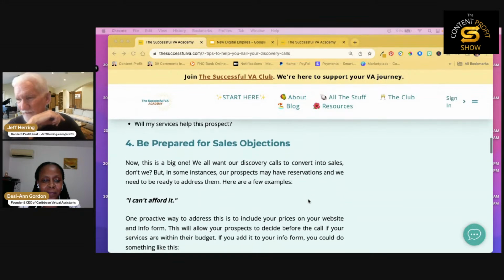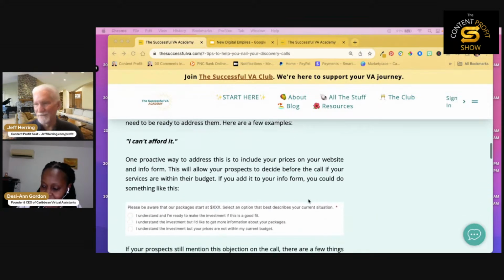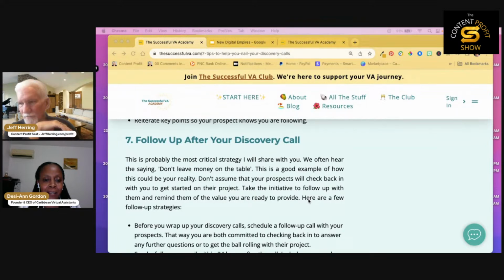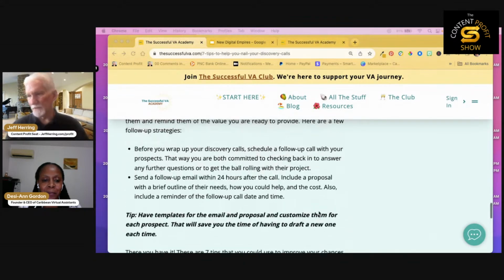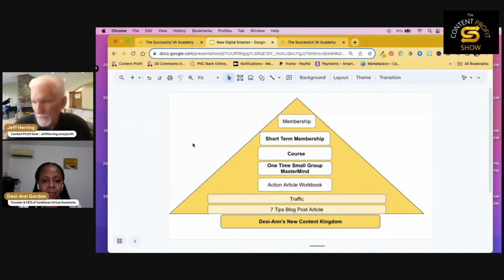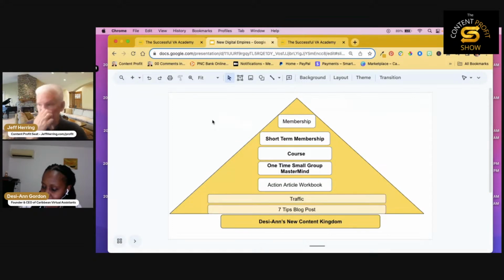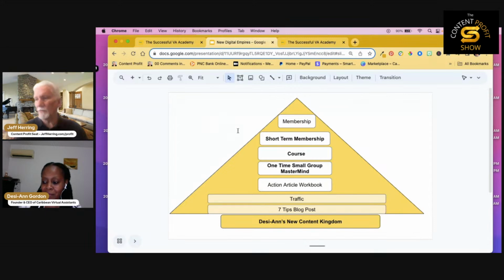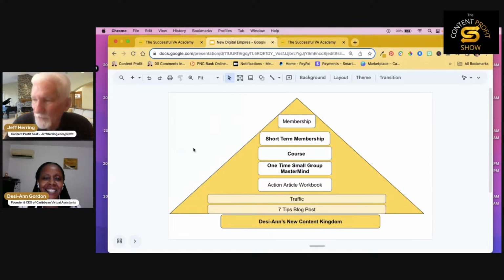The One Where We Convert Desi-Ann's 7 Tips into a Profitable Digital Empire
The Content Profit Show - Episode 115